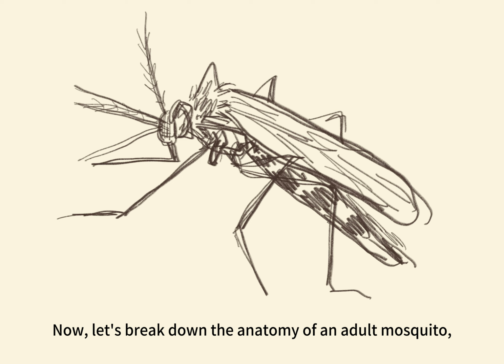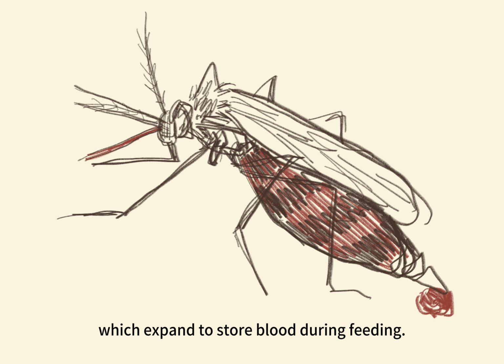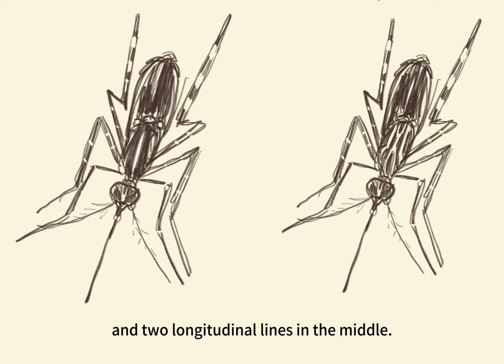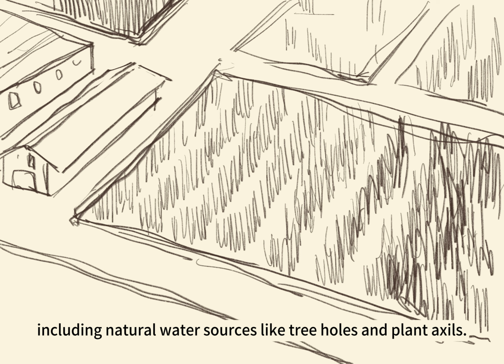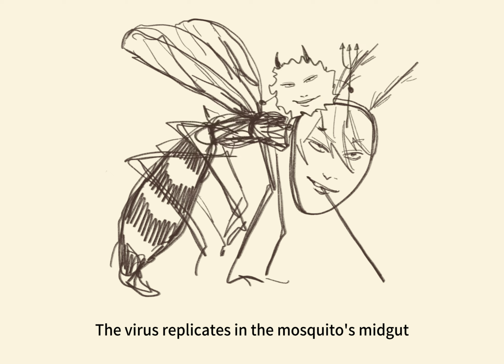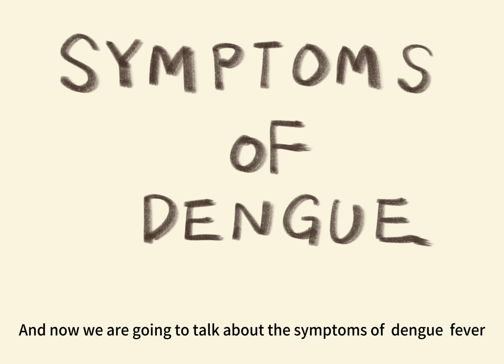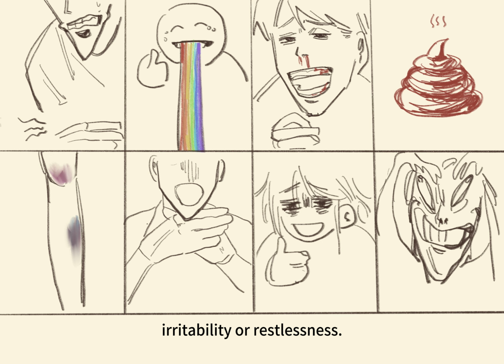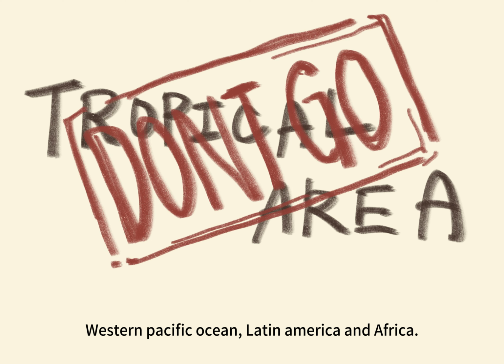Mosquitoes and Dengue Virus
This video was made by NCU students, Silverfish group, who took "Knowing Insects" course in 2024.